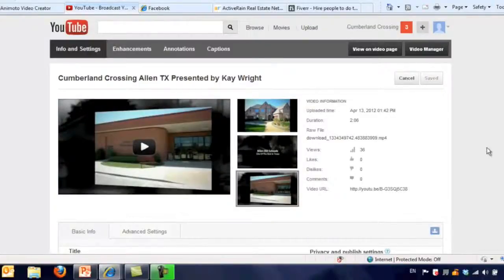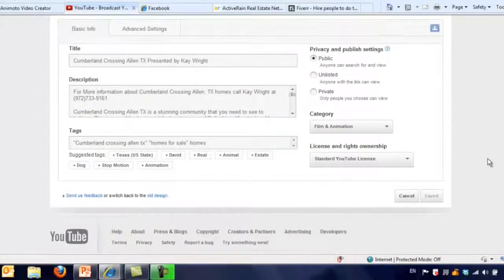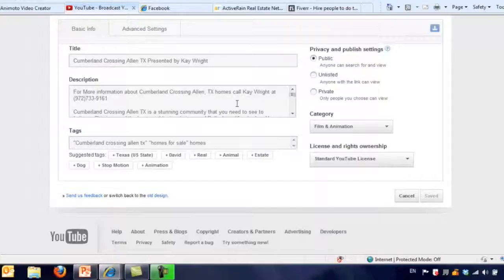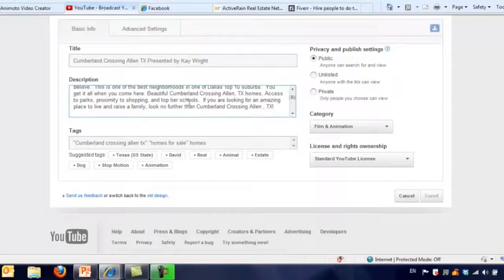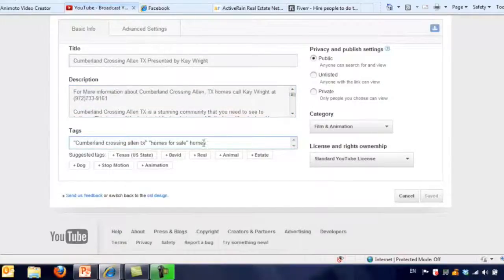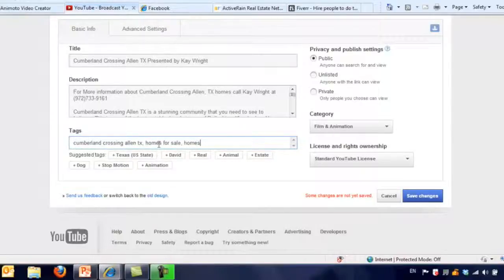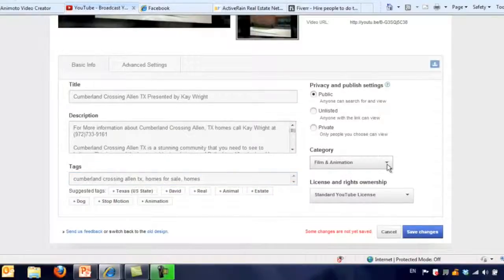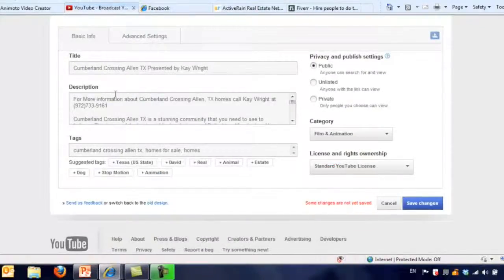4 Optimizing YouTube